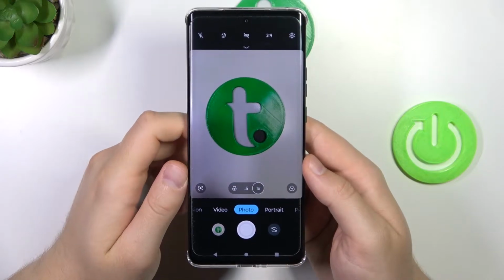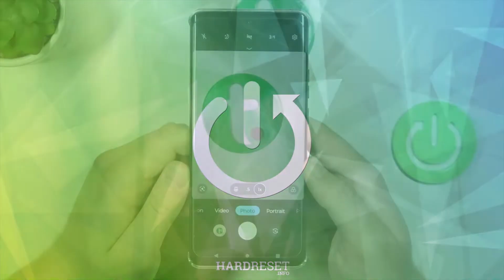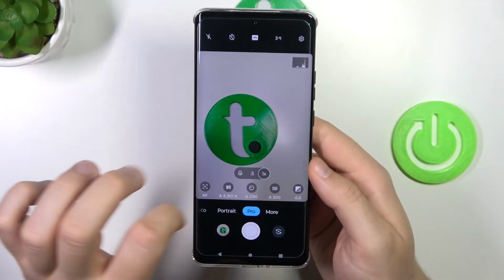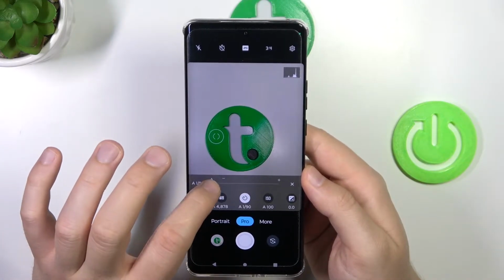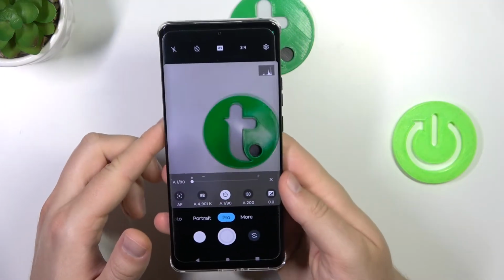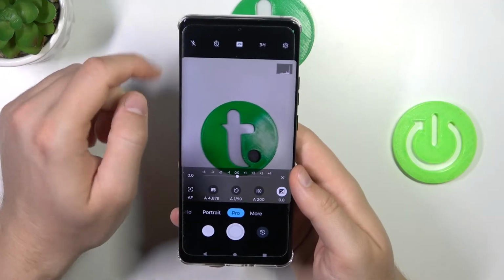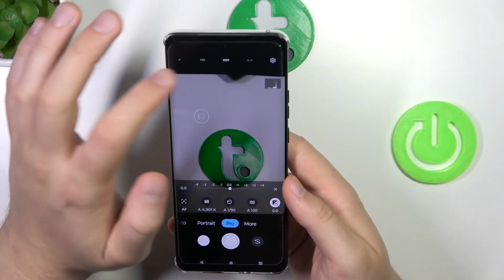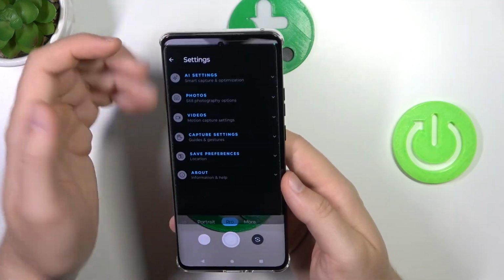How to Enable and Use the Camera Pro Mode on MOTOROLA Edge 40 - Manual Camera Control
In this YouTube video, we'll guide you through entering the Pro mode in the camera of your MOTOROLA Edge 40. Discover the advanced features and controls that Pro mode offers, allowing you to capture professional-quality photos and unleash your creativity. Join us as we demonstrate how to access the Pro mode in the camera app of your MOTOROLA Edge 40. Learn how to adjust manual settings like ISO, shutter speed, white balance, and more. Unlock the full potential of your device's camera and take your photography skills to the next level.

How to enter the pro mode in the camera of MOTOROLA Edge 40? How to adjust camera options manually on MOTOROLA Edge 40? How to change the ISO value in the camera of MOTOROLA Edge 40? How to adjust the camera exposure on MOTOROLA Edge 40? How to manually set the white balance on MOTOROLA Edge 40?